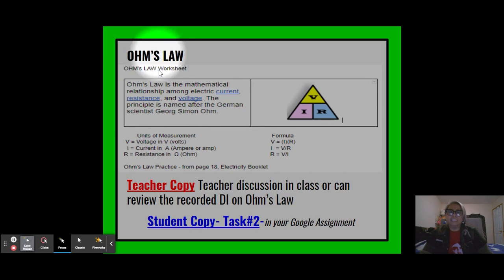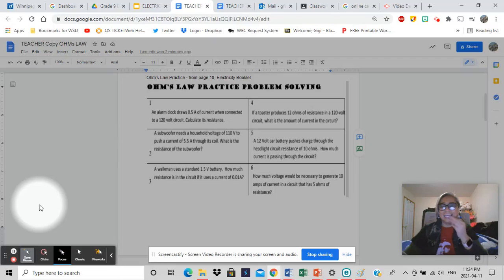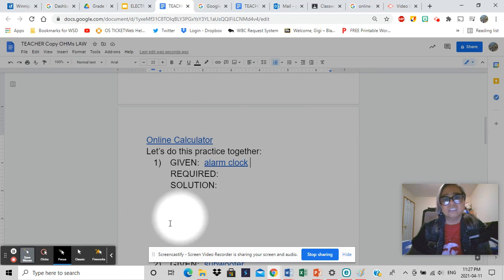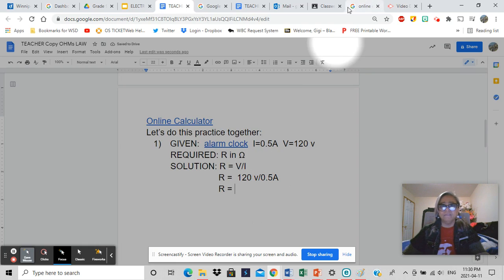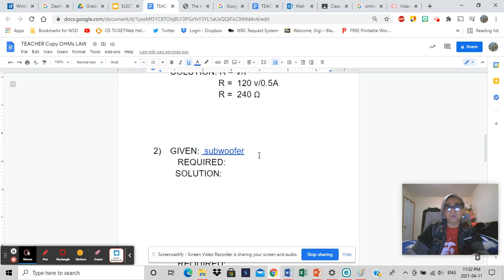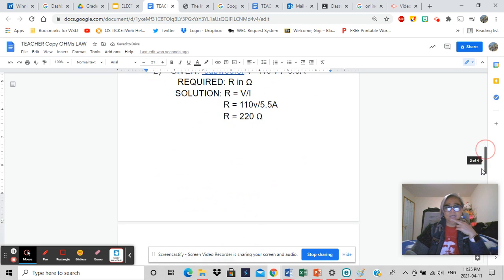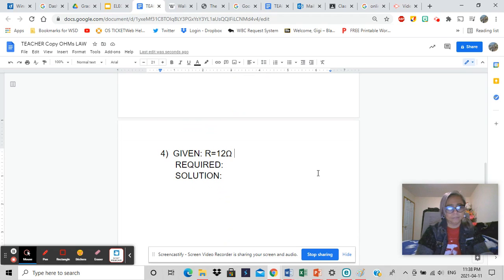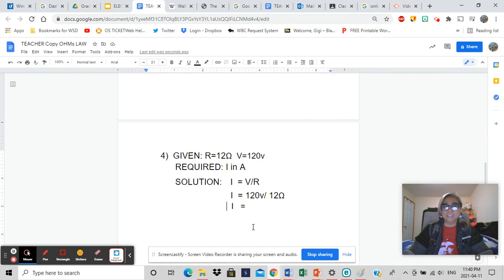OHMS LAW - Let's practice! CORRECTION: Problem 2: R= 20 Ω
CORRECTION: Problem 2:   R= 20 Ω
Refer to pages 19, 20 of the Electricity Booklet for the rest of the problems.